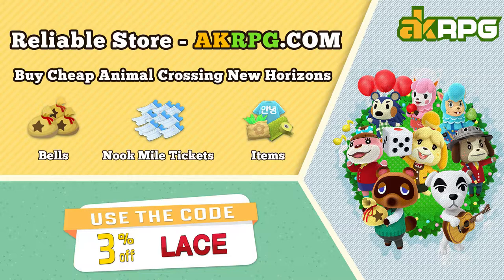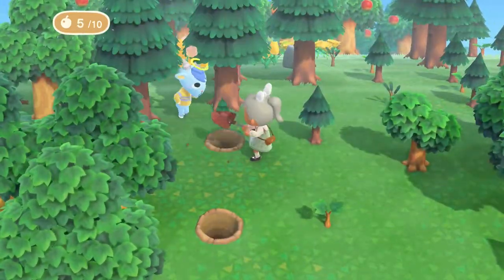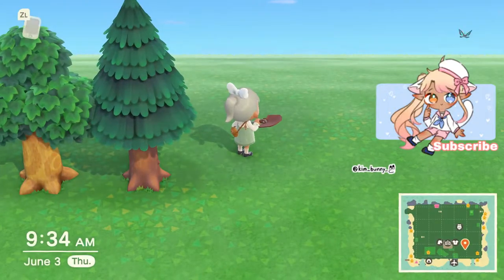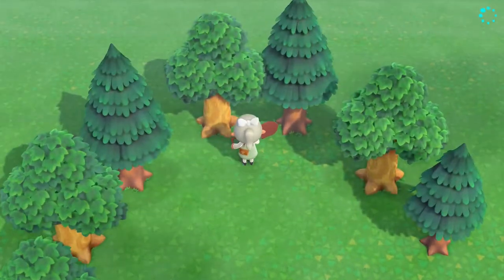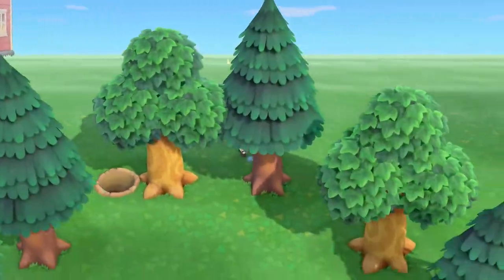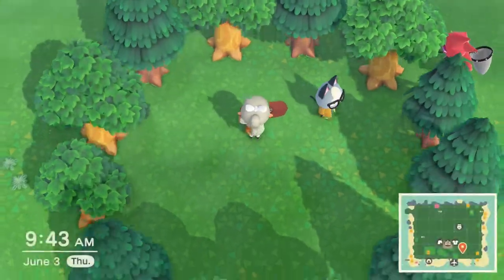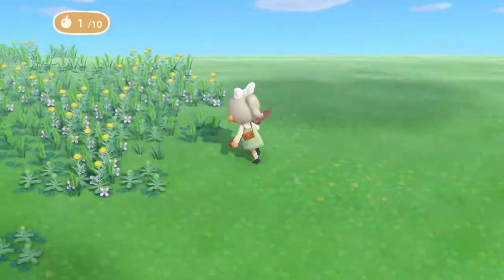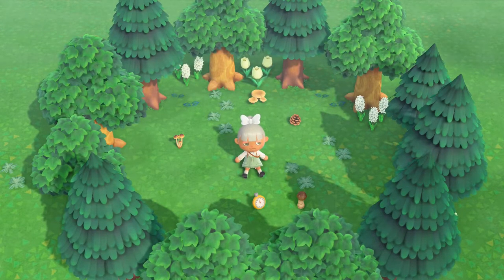MAKING A FOREST CLEARING Speed Build Landscaping My Cottage Core Island #6 AnimalCrossingNewHorizons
Landscaping my Cottagecore island, making a Forest Clearing Animal Crossing New Horizons

This build was inspired by @hylianleah on Twitter

･*:.｡..｡.:*･ﾟ°･*:.｡. °･*:.｡.